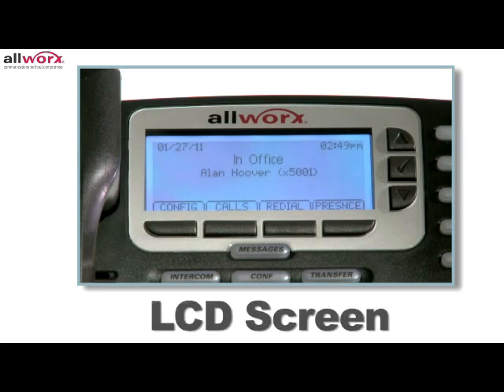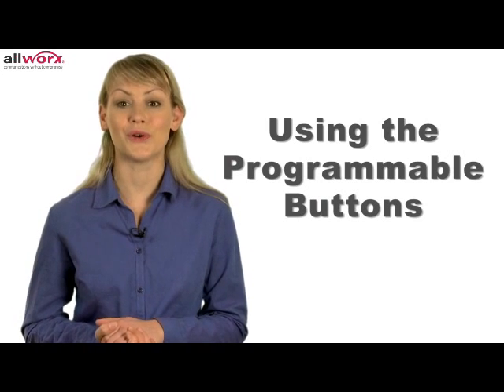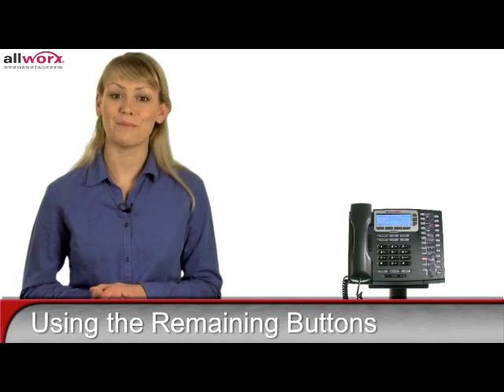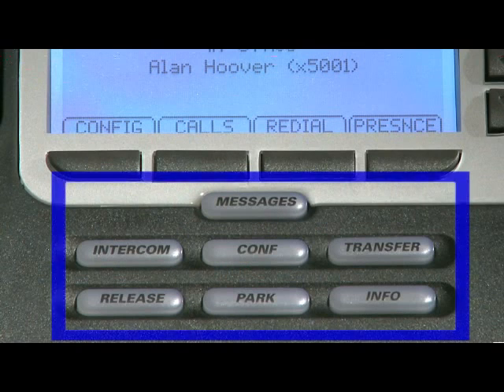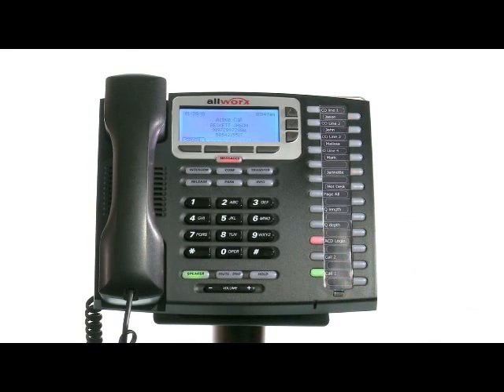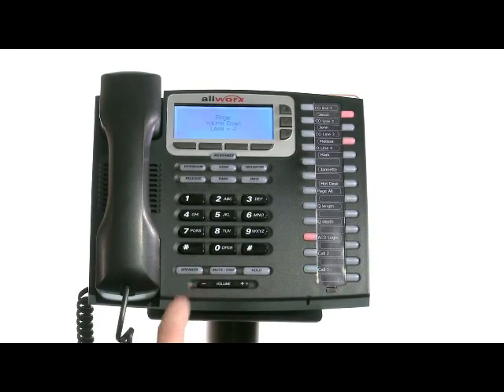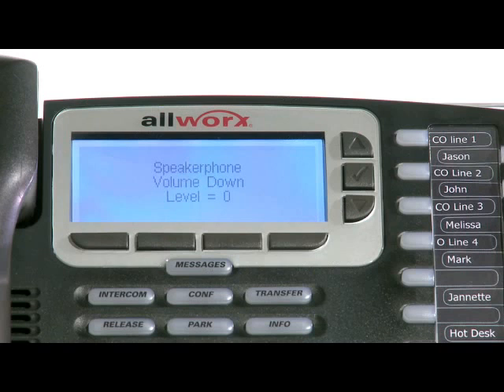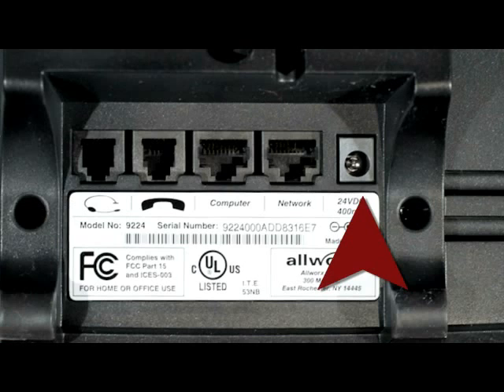Allworx Phones Overview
Allworx Telephone System Overview - Functions - Features
Business Communications - Pure VoIP, Digital & Hybrid Telephone Systems & Service

 • Unified Communications
 • Mobility Solutions
 • Voice/Data Cabling & Infrastrcuture Services
 • Call Center Solutions
 • Carrier & Trunking Services - PRI, MPLS, SIP Trunking
 • Managed IT/Data Technologies
 • Video Conferencing, Audio & Web Conference Bridges